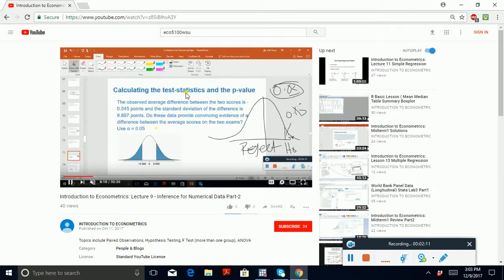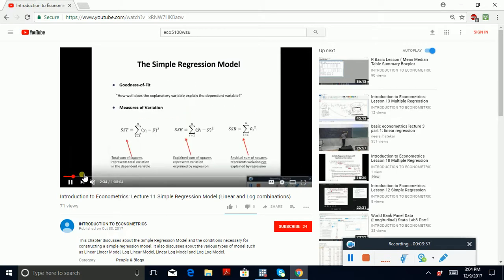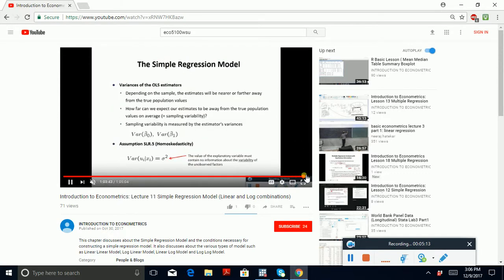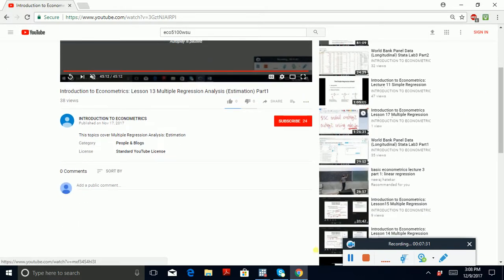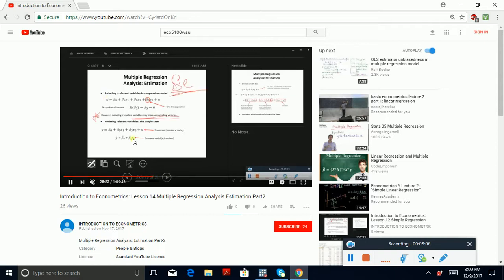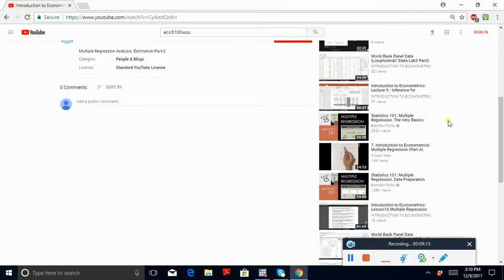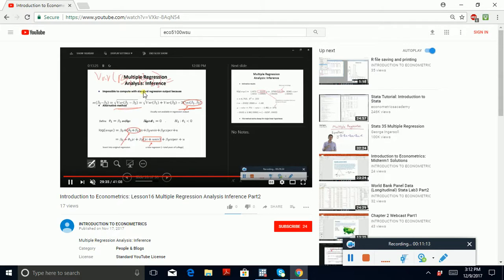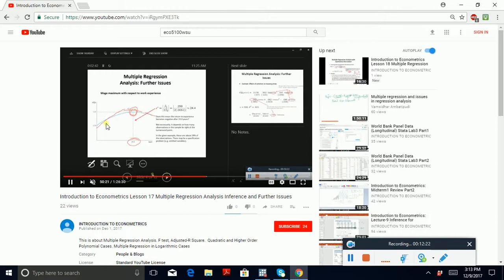Final Exam Review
This video is a short description of the Final Exam Review for the course ECO5100 Intro to Econometrics. On Dec 11th Monday's review class it will be discussed in detail. The Final Exam will be on Dec13th